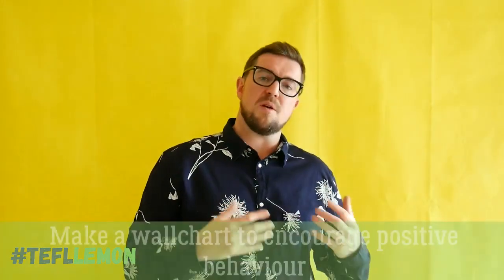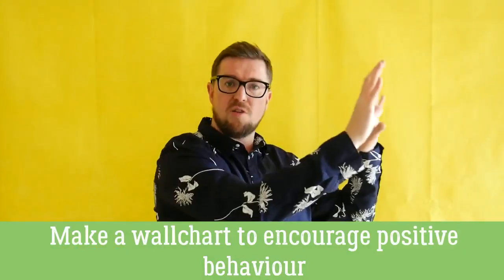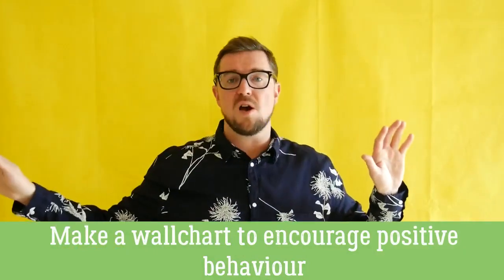How to Teach English to Young Children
Knowing how to teach English to young children effectively is something all TEFL teachers should endeavour to learn. You will require a different teaching approach teaching English to children than you do with adults. Kids have a smaller attention span and have different motivations to learn English.

Some teachers wrongly think that you just need to play ESL games with kids and laught to be a good teacher; there is more to it than that. Being an effective EFL teacher for kids needs teachers to be more than fun and with a love for children. Young learner teachers need to have a good grasp of classroom management and have a firm set of rules and routines in place in your classroom. Your children will be happier, more motivated and will enjoy learning English more.

This video looks at teaching practices you can use when you teach English to young children.